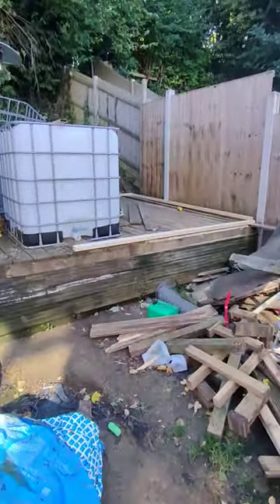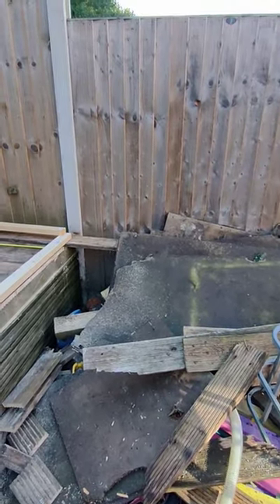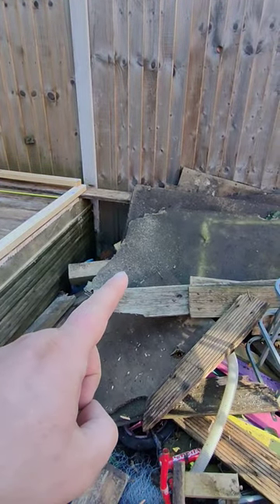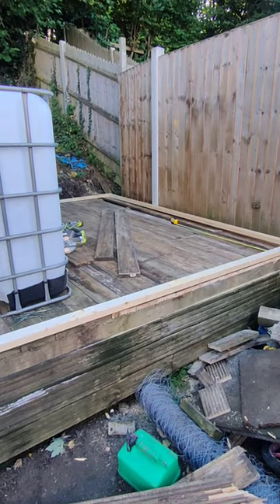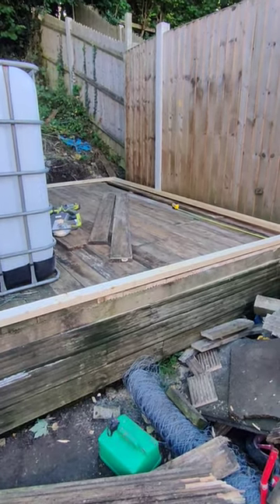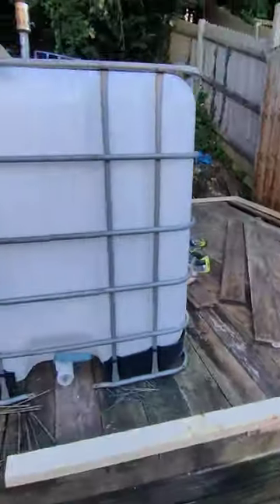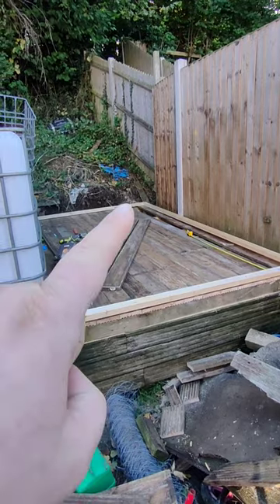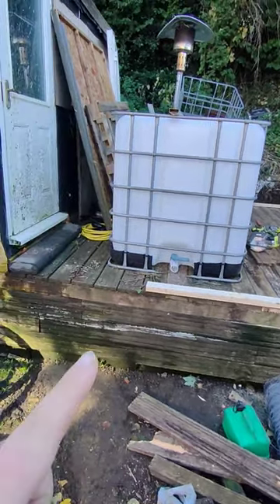ibc tank house update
Help the channel out!!

SMALLRIG Shotgun Mic